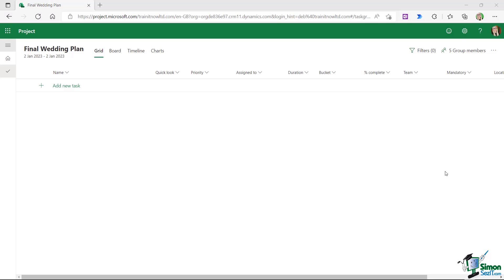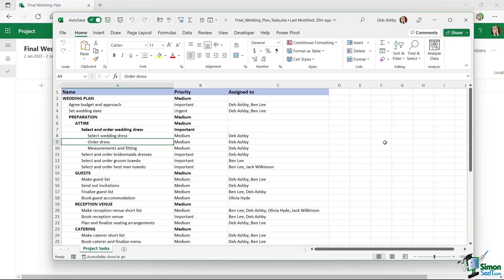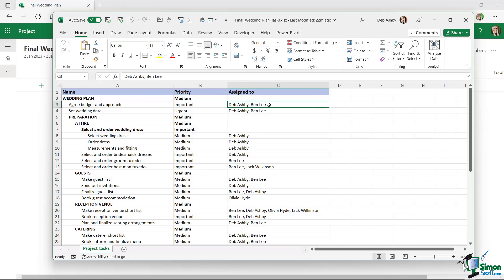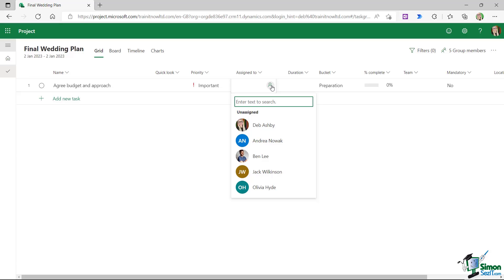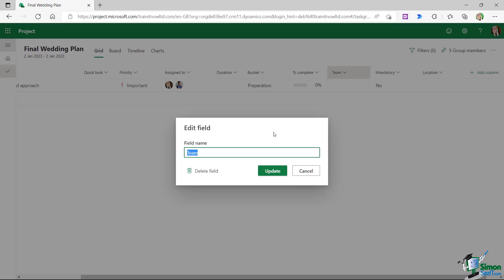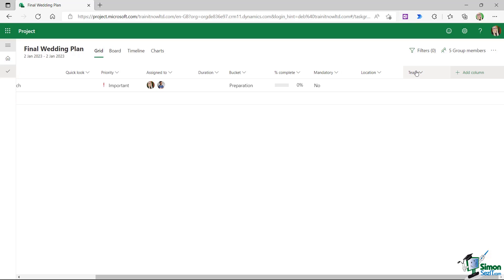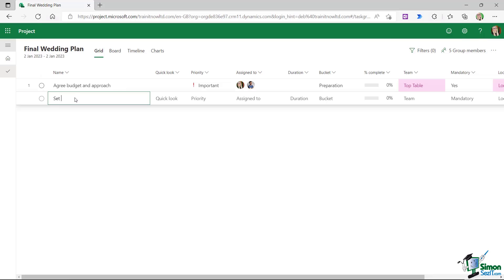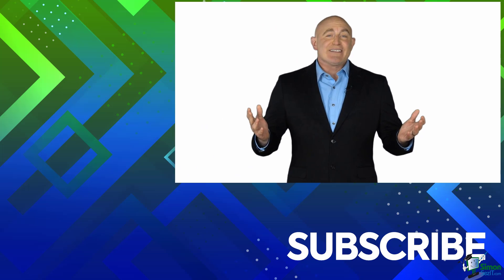Microsoft Project for Web - Create New Tasks and Assign People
In this lesson, we'll explain how to add tasks to a Project Plan, using a wedding plan as an example.  We will demonstrate how to add tasks, set priorities, assign team members, and use custom fields like "Team" to organize and categorize tasks. We emphasize starting with a basic task structure and adding details later for efficient planning.